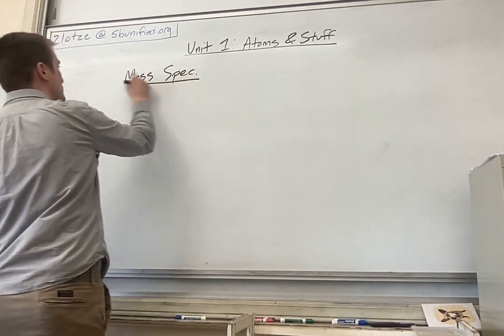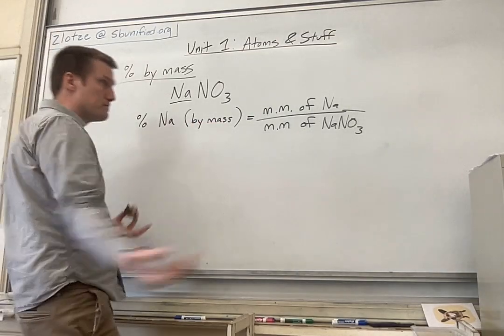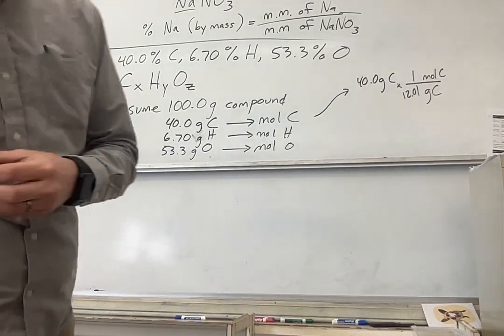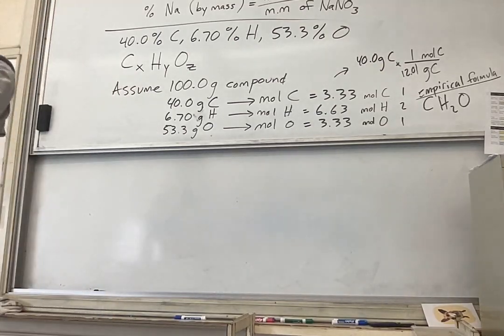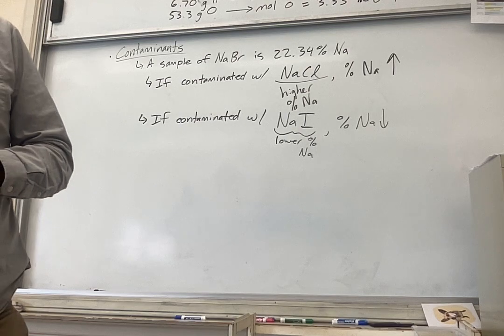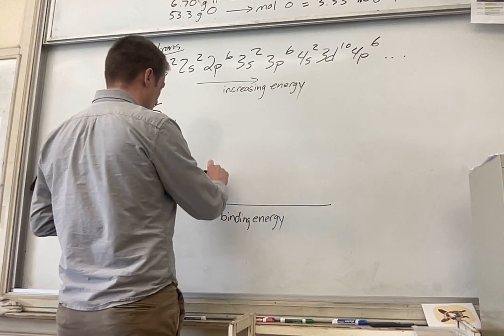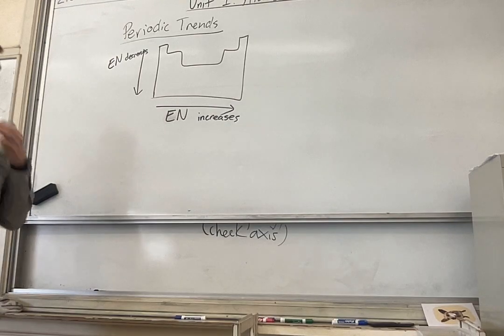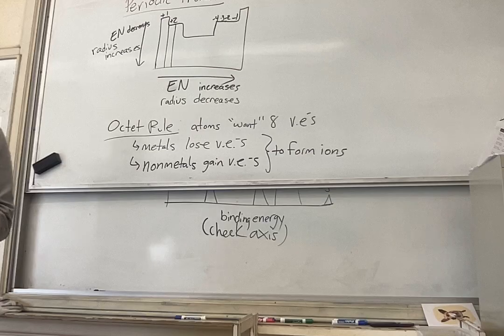AP Chemistry Review Session Unit 1 Atoms